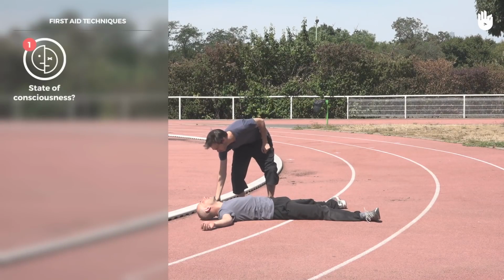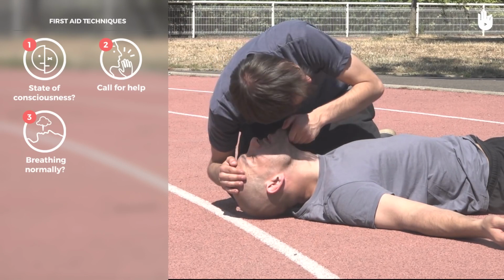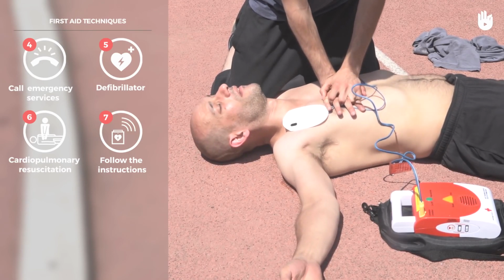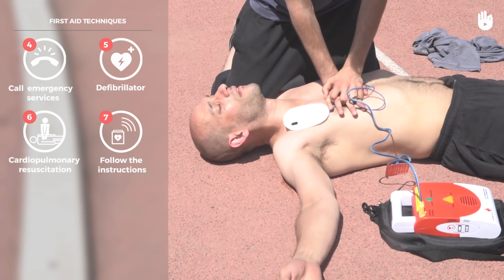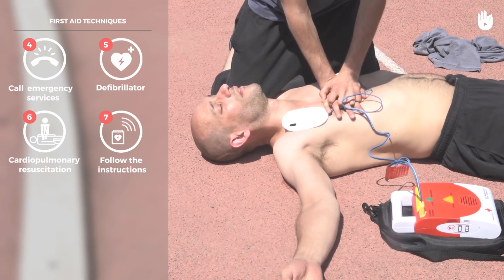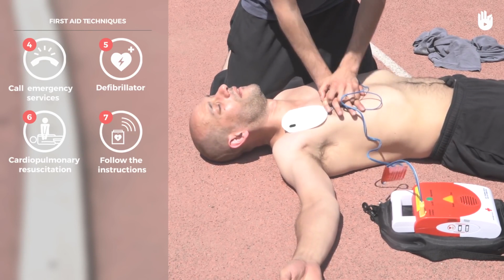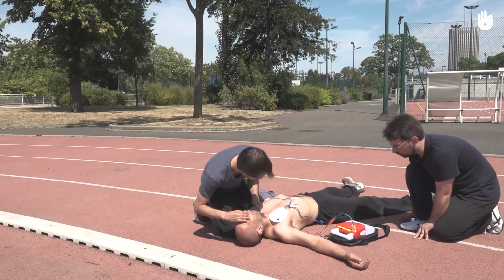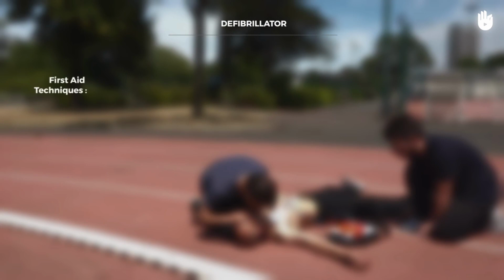First aid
Frist aid by outomated external defibrillator